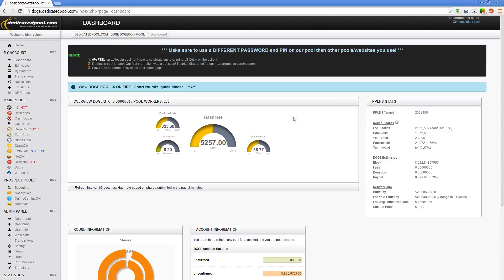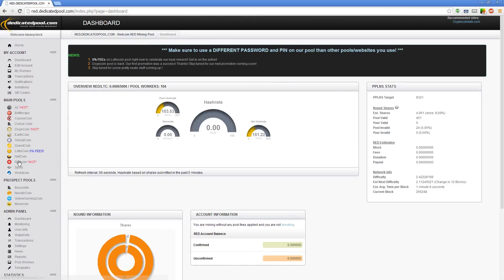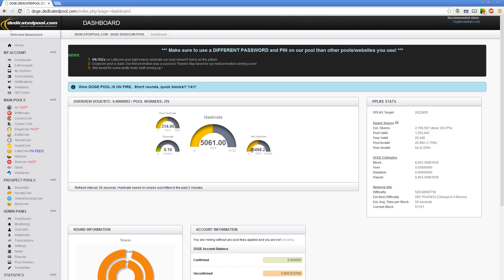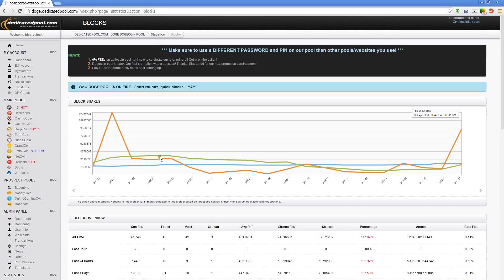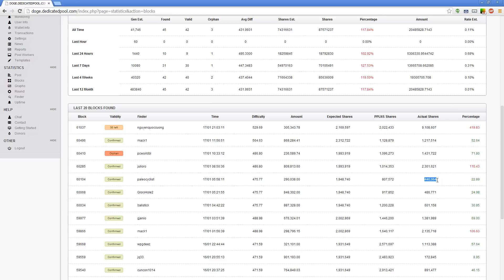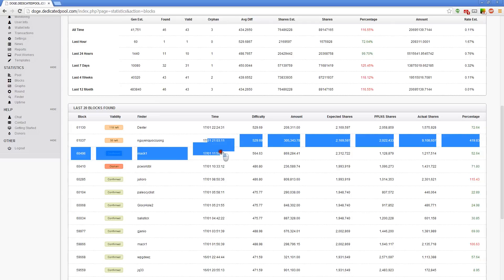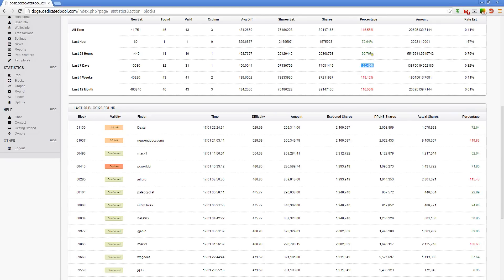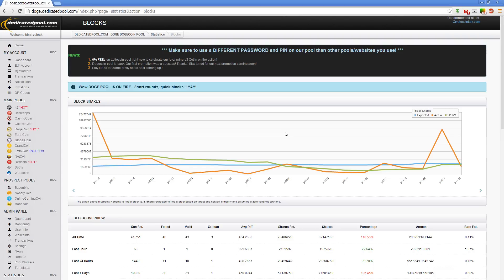WHERE ARE MY DOGES?? Educational video of how pool mining really works! - DEDICATEDPOOL.Com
BTC: 14jJM5z9vzYsaMQkoXvPxoDMnTtWtiAUzt (wife present jar)

A video quickly explaining at a basic level, how pool mining works and why sometimes you receive a lot of coins faster than you expect, and sometimes you receive little to no coins over an extended period of time.